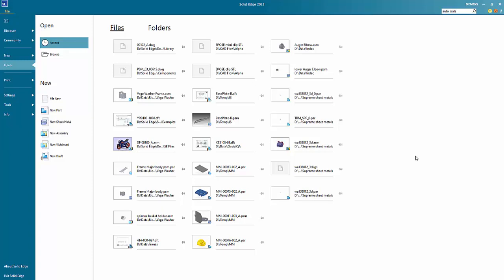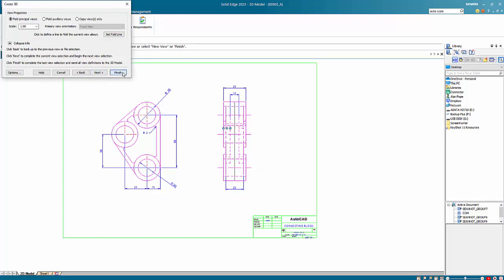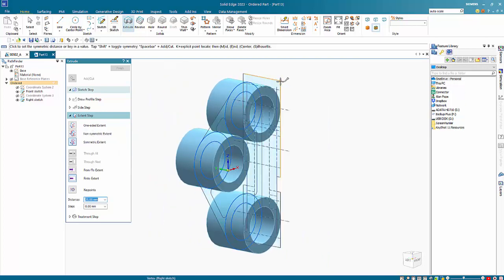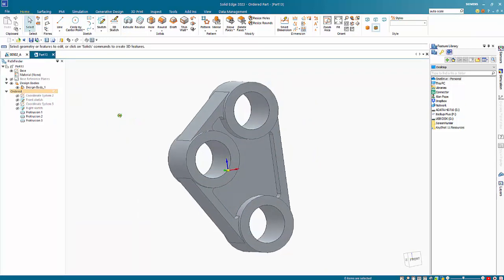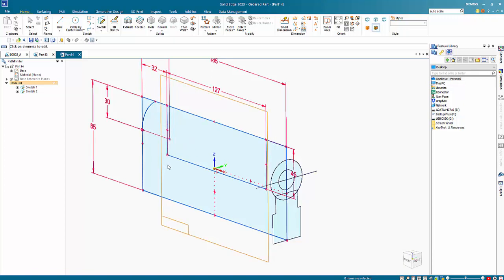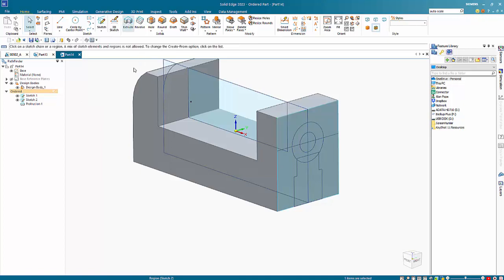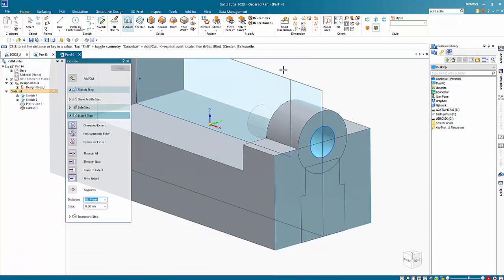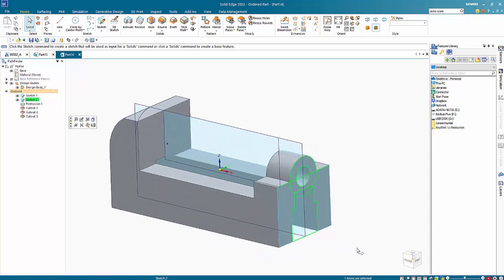Using Regions in Solid Edge Ordered Mode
This short video shows how you can bring in files from dwg and covert the views to a part file for rapid part creation.
The ability to use regions in Solid Edge ordered is new to Solid Edge 2023 and no longer means you need to ensure sketches are fully closed or lines are split so that you can individually select each line to form a closed shape.
The second part of the video shows how powerful this can be!